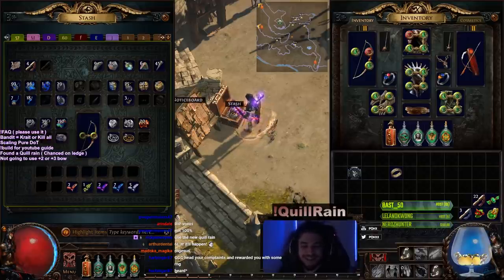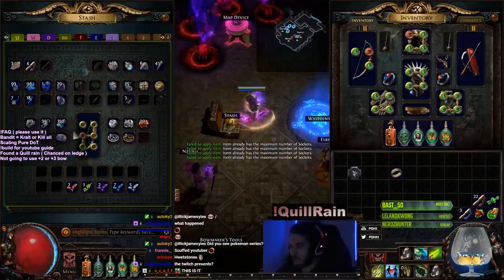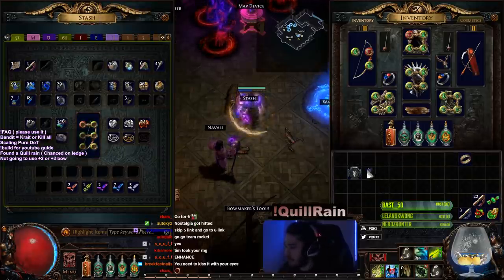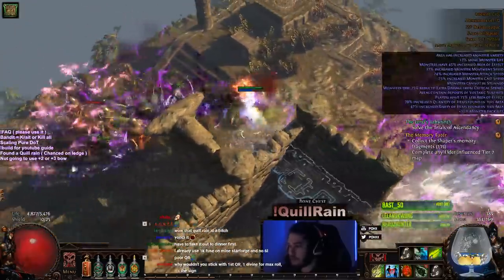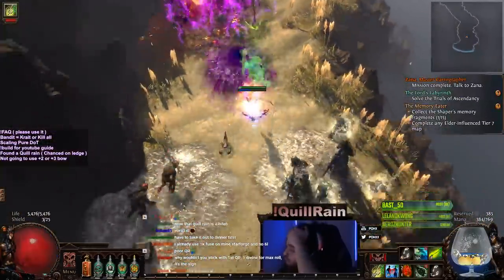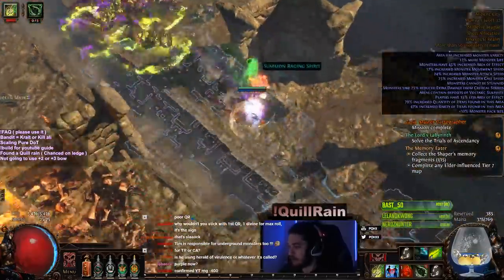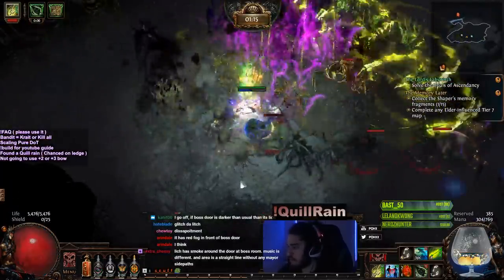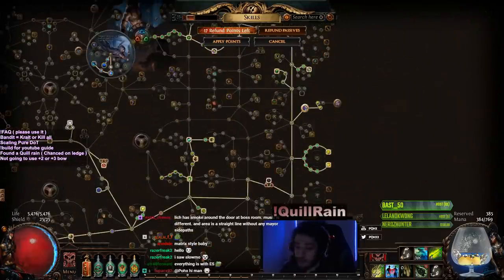Path of Exile Delve - SSF | Day 4-5 Progression. Quillrain found :)